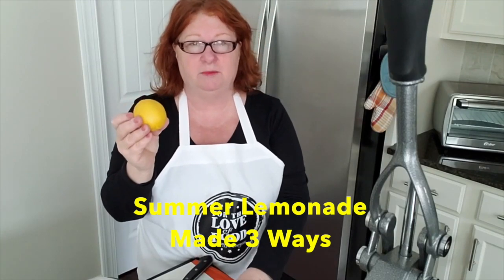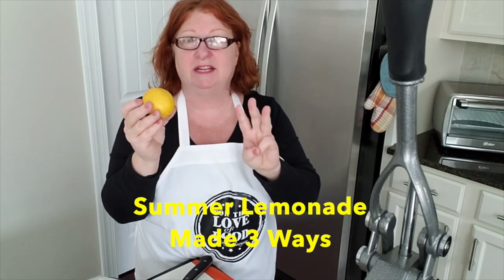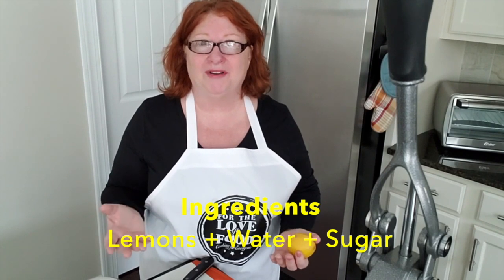3 Ways to Make Lemonade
This quick and fun video is about multiple ways anyone can use to make refreshing, homemade lemonade. We have tested each one and all are delicious!